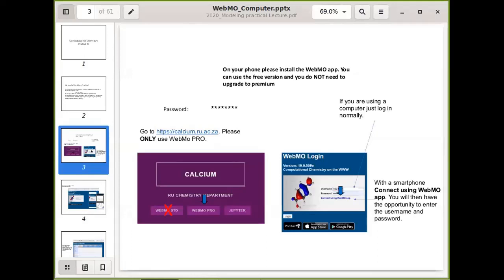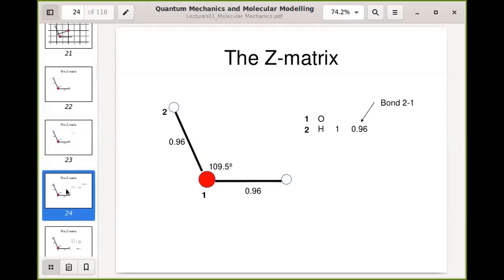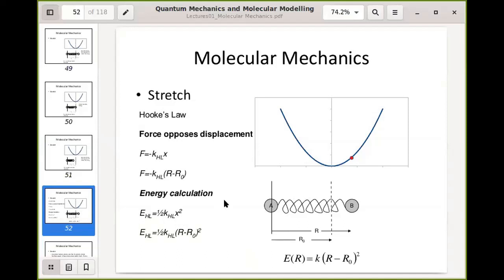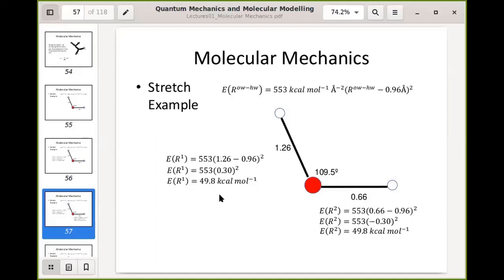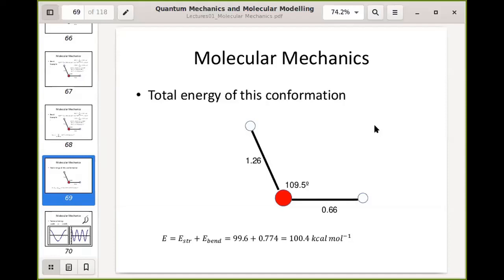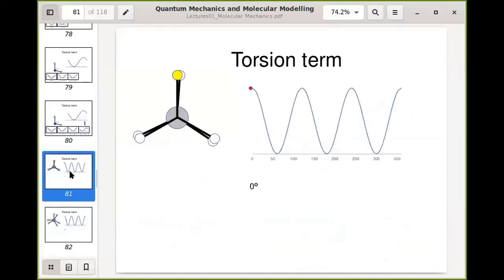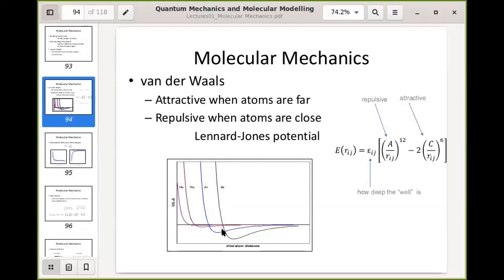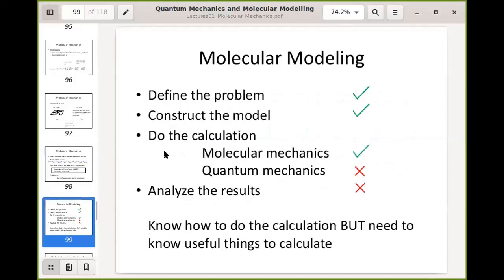2020 05 05 Molecular Mechanics Zoom Lecture